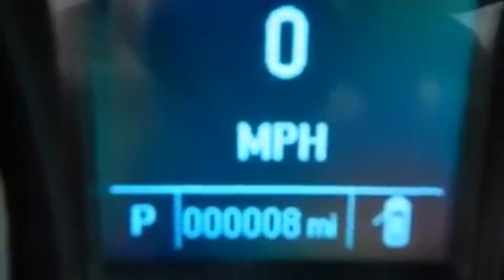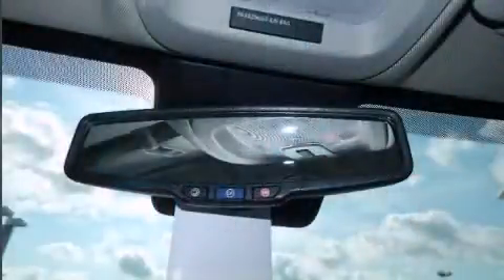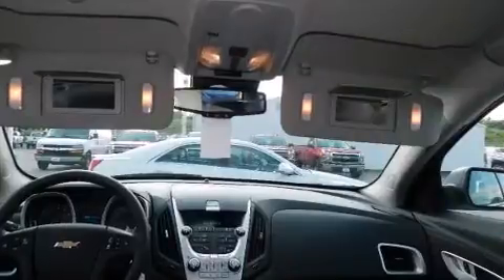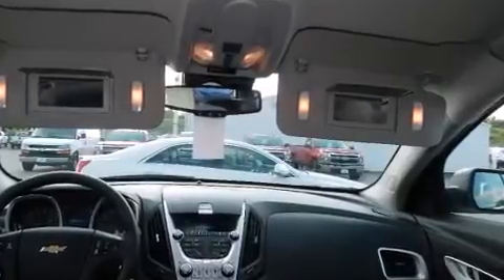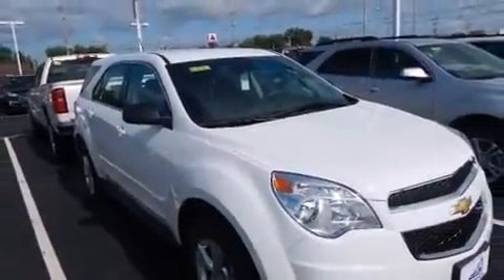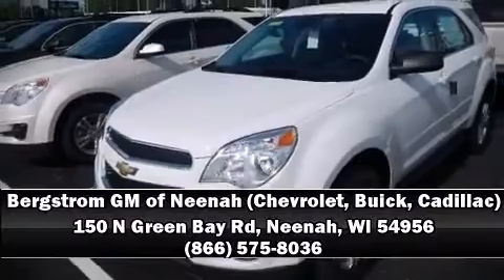2015 Chevrolet Equinox FWD 4dr LS in Neenah, WI 54956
150 N Green Bay Rd

The 2015 Chevrolet Equinox. It features an automatic transmission, front-wheel drive, and a 2.4 liter 4 cylinder engine. Chevrolet prioritized practicality, efficiency, and style by including: a tachometer, variably intermittent wipers, a trip computer, an outside temperature display, front bucket seats, cruise control, and much more. Premium sound drives 6 speakers, providing you and your passengers a sensational audio experience. Chevrolet ensures the safety and security of its passengers with equipment such as: dual front impact airbags, front SIDE impact airbags, traction control, brake assist, ignition disabling, onStar, and 4 wheel disc brakes with ABS. Various mechanical systems are monitored by electronic stability control, keeping you on your intended path. We'd also be happy to help you arrange financing for your vehicle. Please don't hesitate to give us a call.